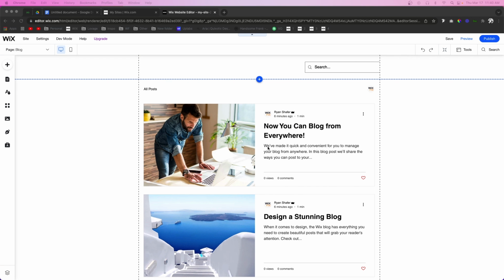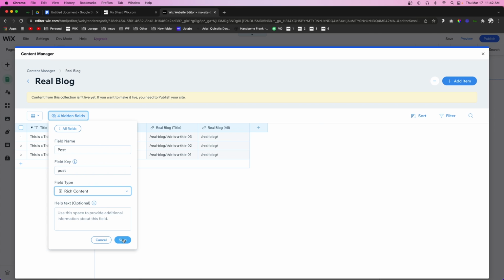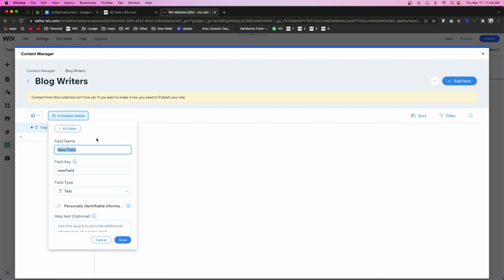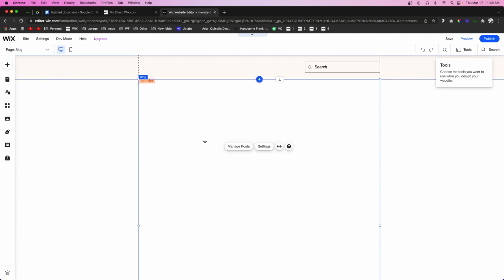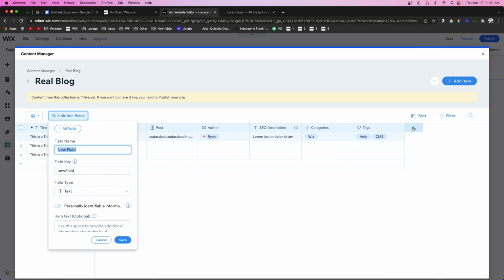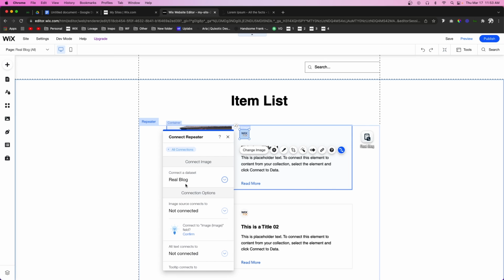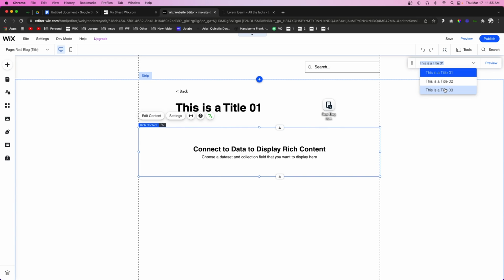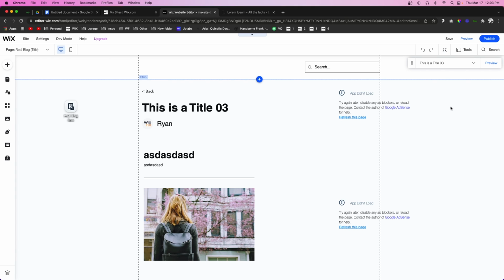Create a Custom Blog in Wix | Wix Fix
In today's video, we will be using rich content in Wix's CMS to create a custom blog.